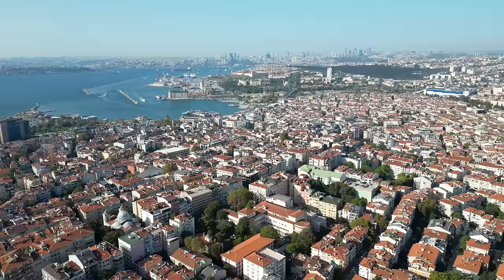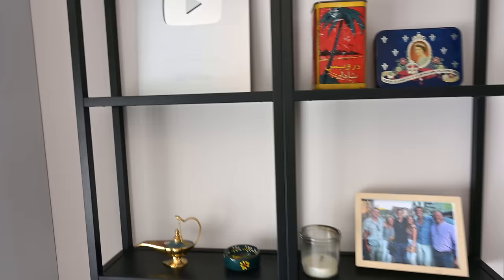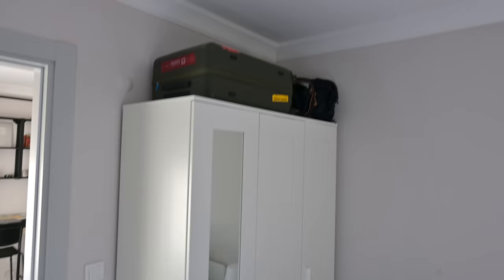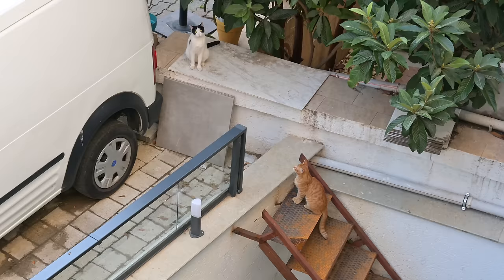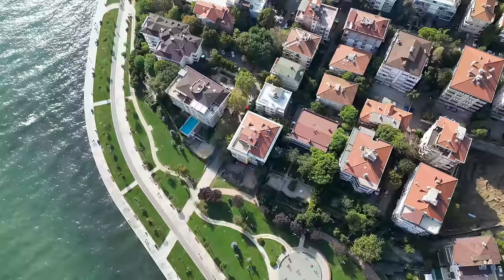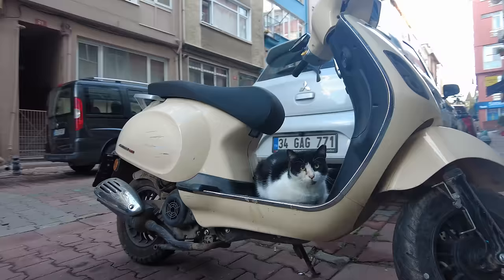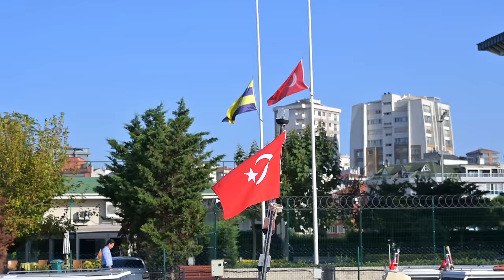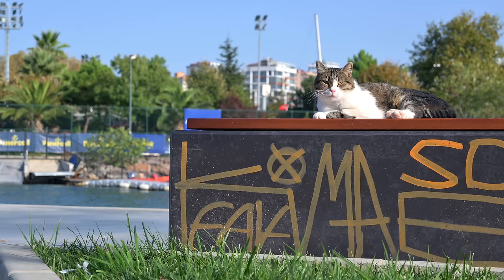I Moved to Istanbul (Sort Of)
In live in Istanbul now. Sort of. This video is an apartment tour of my home in Istanbul, Turkey. It's also a life update and a look around my neighborhood on the Asian side of Istanbul, in Kadikoy. And I go to my favorite Turkish barber for a haircut.